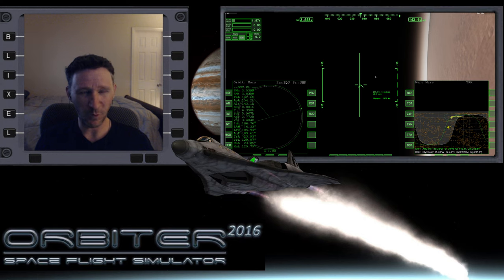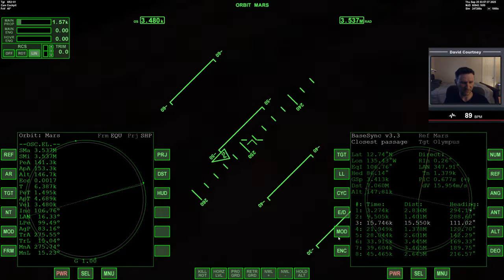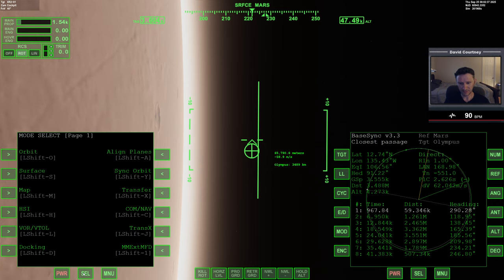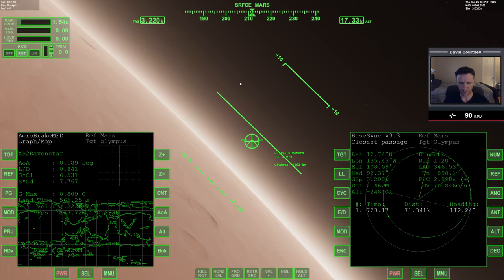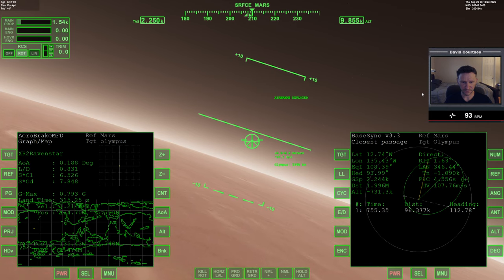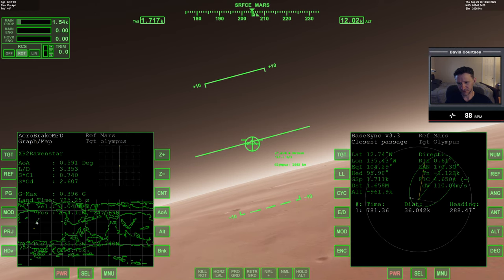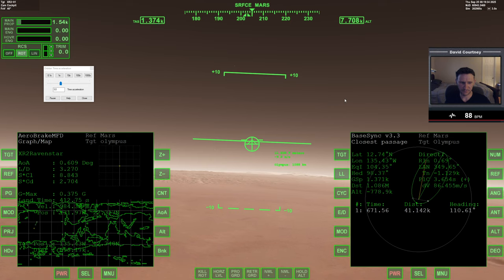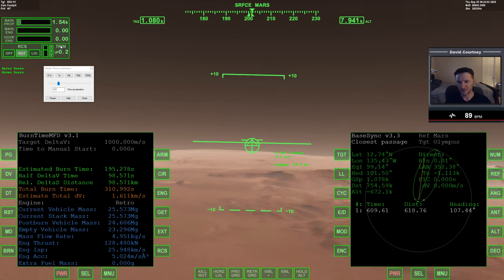Orbiter 2016 - [Part 6] XR2 Earth to Mars Base (After a 6 year break)